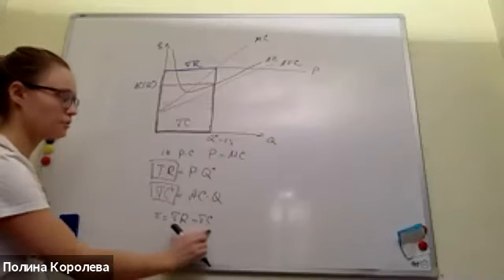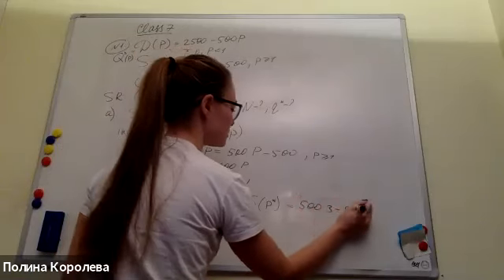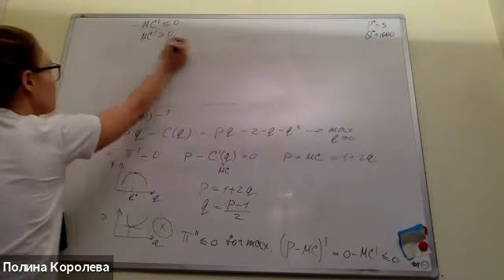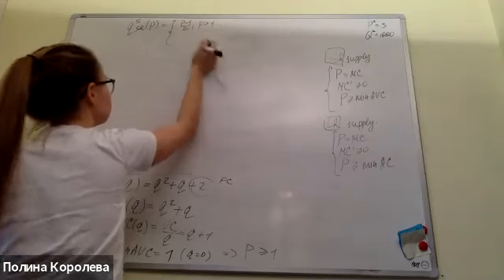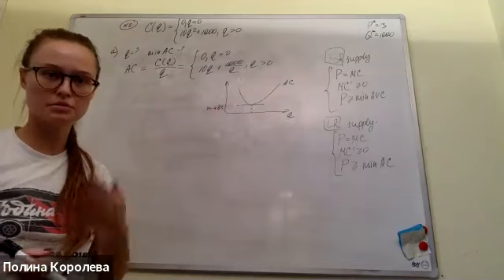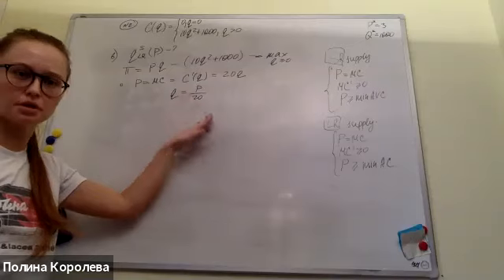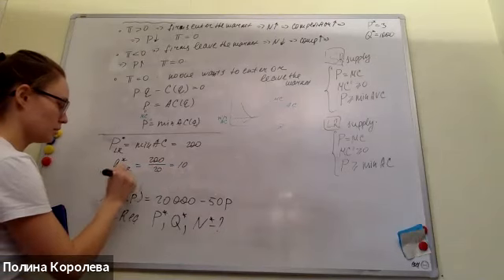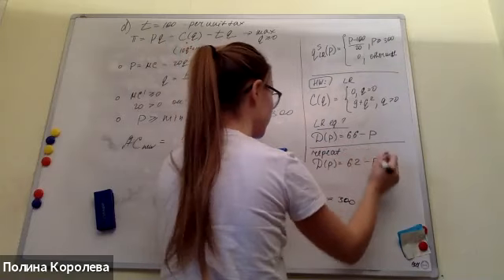Seminar 7 MO